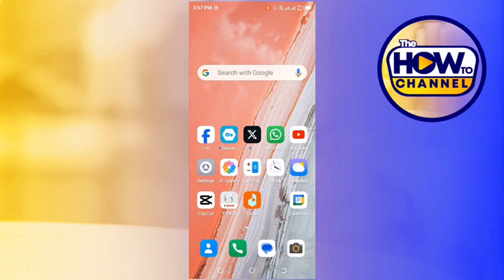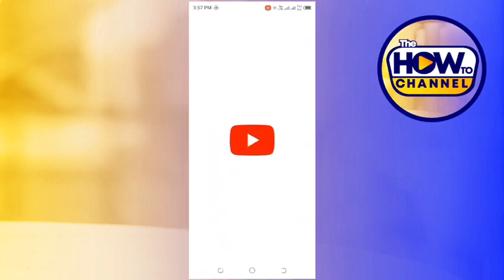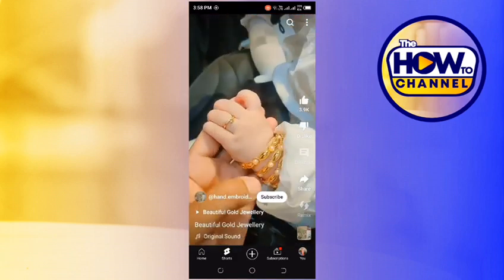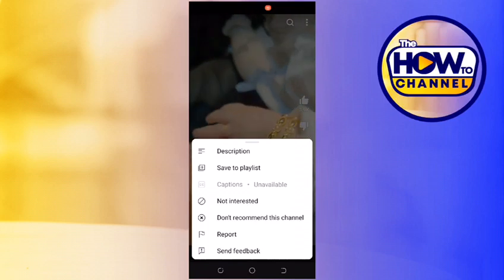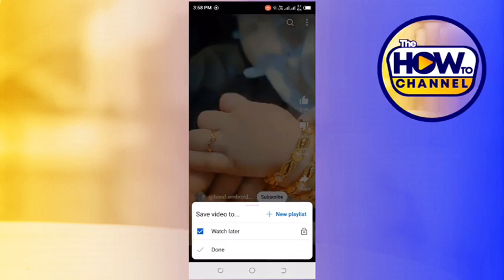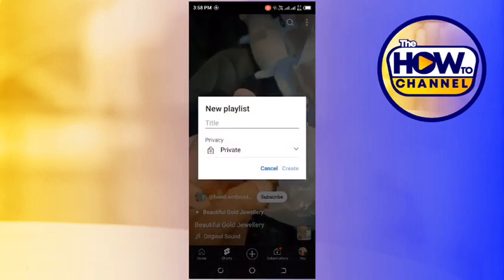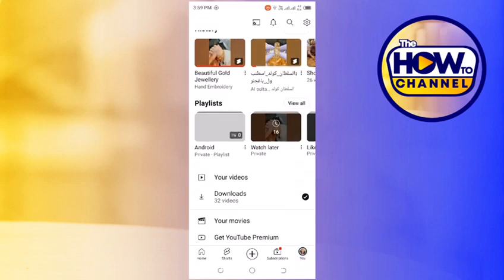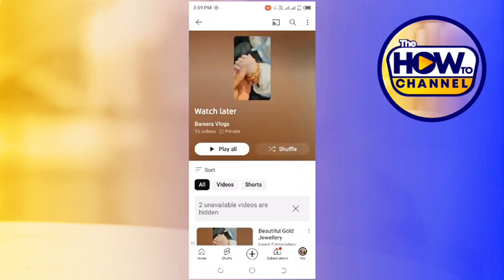How to Save Youtube Shorts in Playlist (2026)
How to Make a Youtube Shorts Playlist (2026)

In this video I'll show you how to create a Youtube Shorts Playlist. The method is very simple and clearly described in the video. Follow all of the steps & you can create a playlist with Youtube Shorts.